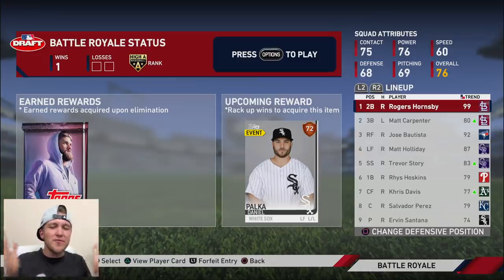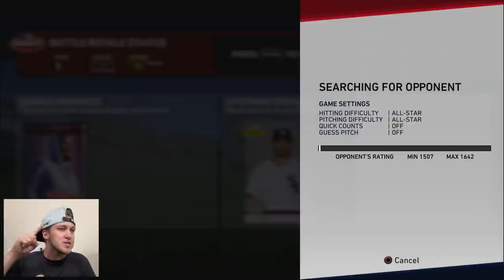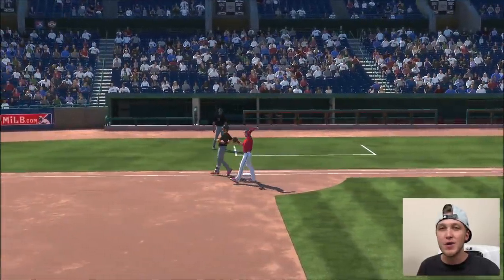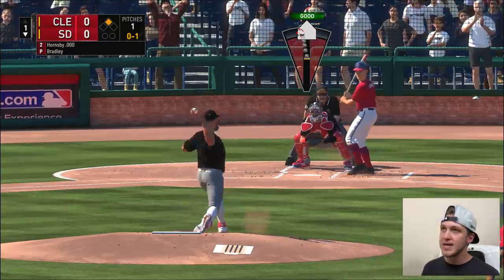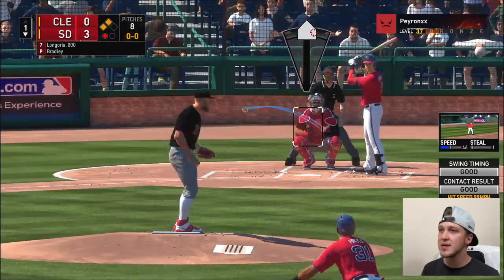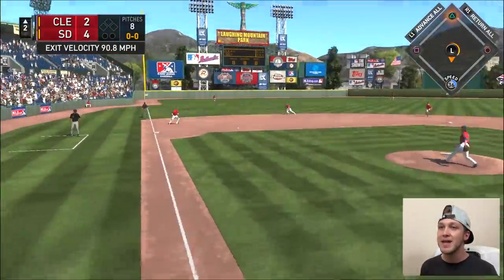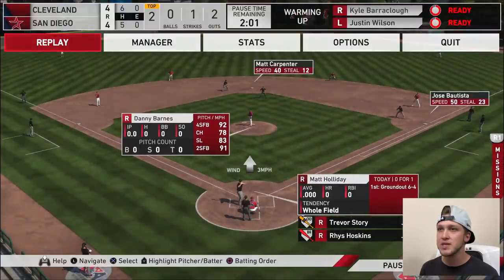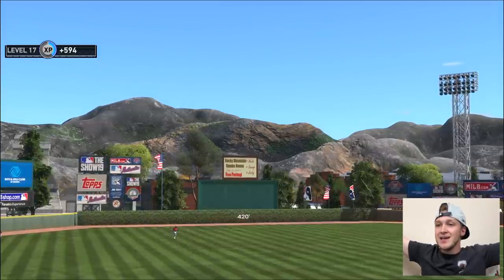I MADE A TOP PLAYER RAGE QUIT?! MLB The Show 19 Battle Royale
Thank you guys for watching this baseball video where we talk about baseball! I play a lot of Diamond Dynasty, Battle Royale and open packs from time to time.

Seatgeek: $20 off first order using code Fuzzy

Fuzzy Merch!